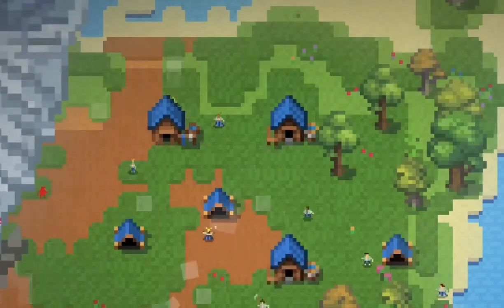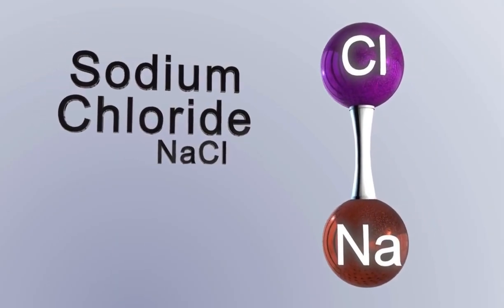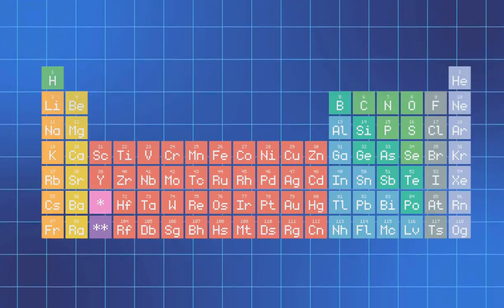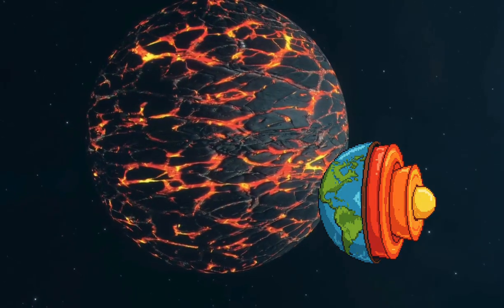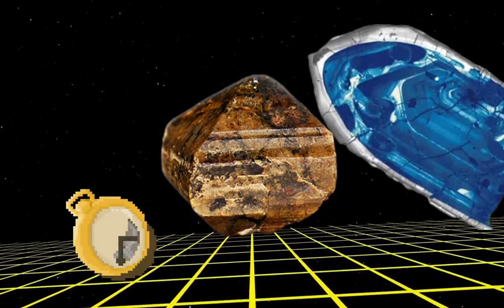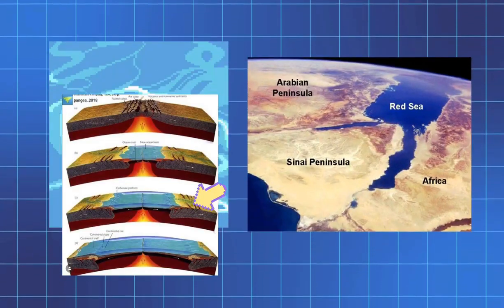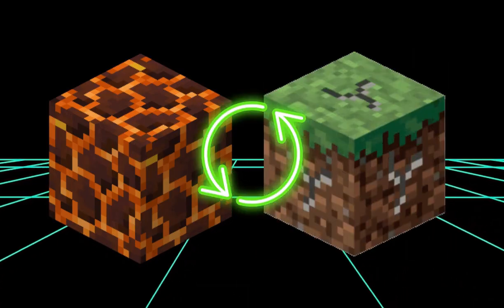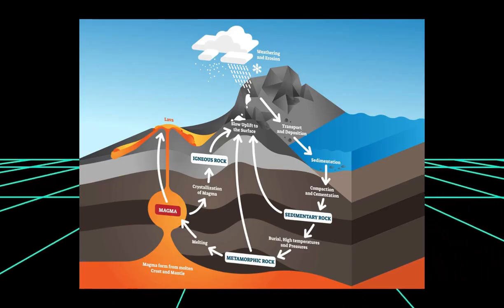What if Earth was a game? Building Earth step by step | Atoms, bonding, and tectonic plates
What if the Earth was crafted like a game?Understand everything you never understood about atoms, ions, electrons, protons, neutrons, chemical bonds, all the way to the formation of our entire Earth with tectonic plates and convection currents.
It's a different style of video that I decided to test out to make the knowledge more fun, I hope you like it! Join us as we explore the fundamental concepts starting with the basic structure of atom.
We'll dive into the world of general chemistry, explaining how elements like sodium and chlorine combine to form nacl. This earth science journey also touches on geological processes, providing a comprehensive look at the building blocks of our planet.

00:30 – The atom — electrons, protons, and neutrons.
00:46 – What defines an element: the atomic number, which corresponds to the number of protons.
02:00 – Stability rules: the octet rule and the duet rule.
02:45 – Electronic distribution and valence shells.
03:30 – Bonds: types of covalent bonds and ionic bonding.
05:03 – Forming the Earth: How did it form 4.5 billion years ago?
06:09 – How do we know the age of the Earth if rocks are constantly recycled?
06:37 – Abundant elements in the crust.
07:21 – Tectonic plates and convection currents.
08:29 – From the birth to the death of a continent — the Wilson Cycle explained.
10:06 – The rock cycle: igneous, metamorphic, and sedimentary rocks.